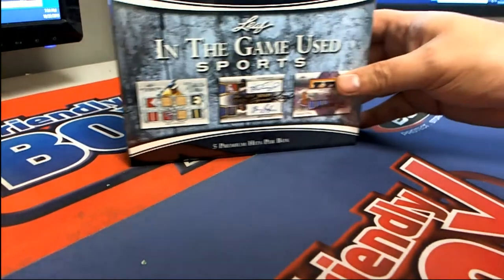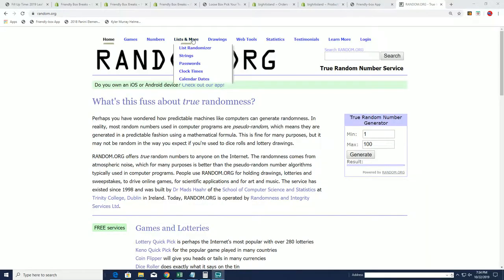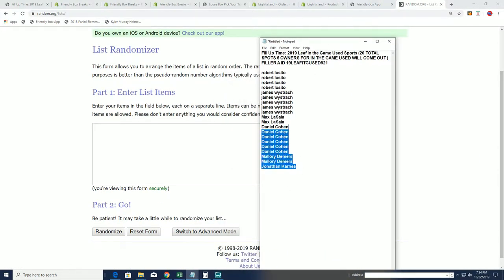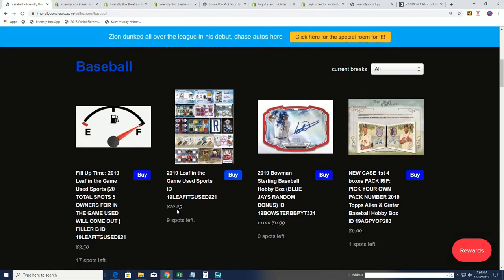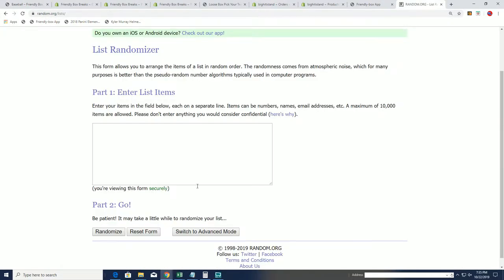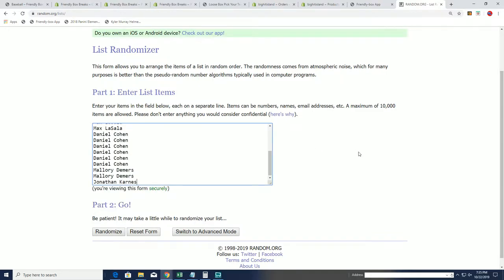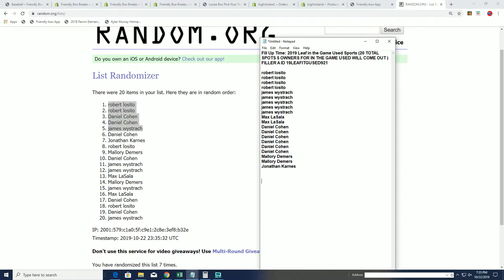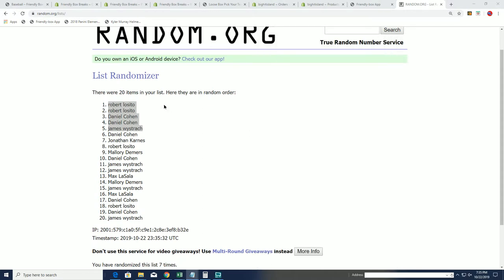2019 Leaf in the Game Used Sports FILLER A ID 19LEAFITGUSED921